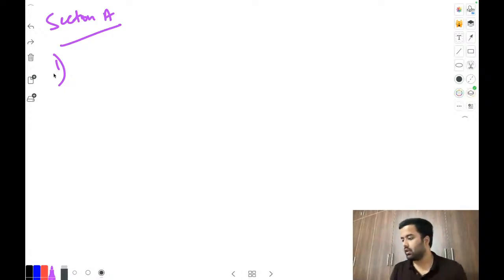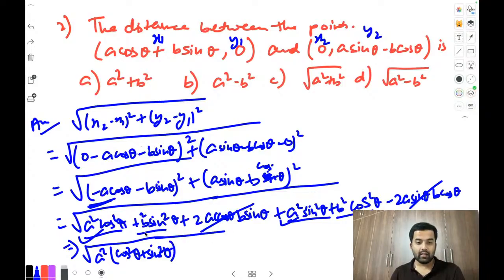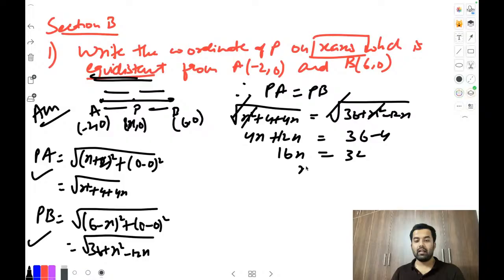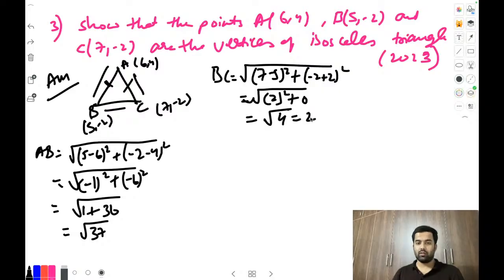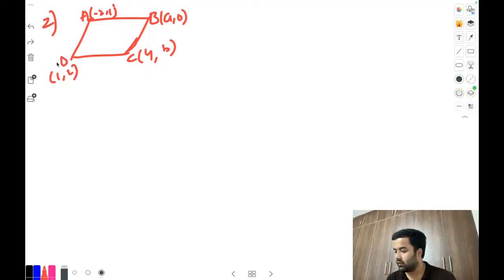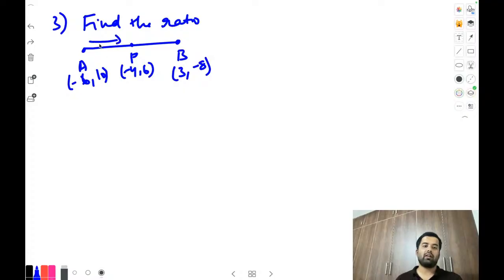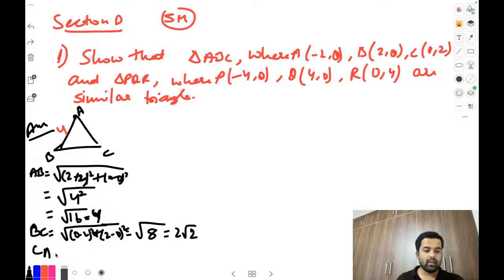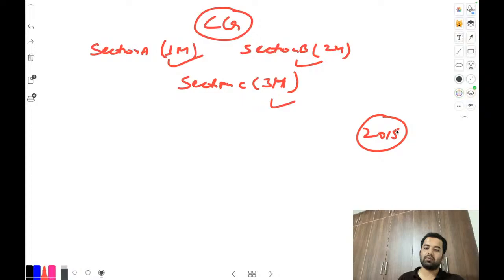Coordinate Geometry PYQ Discussion || Grade 10th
📐 **Coordinate Geometry | Class 10 Maths | Chapter 7 | Complete Explanation with Questions | CBSE 2026-27**

Welcome to this comprehensive lesson on **Coordinate Geometry** for **Class 10 Mathematics**. In this video, we will learn the fundamental concepts of coordinate geometry in a simple and exam-oriented manner.

### 📚 Topics Covered:

✔ Introduction to the Cartesian Plane
✔ X-axis, Y-axis and Origin
✔ Coordinates of a Point
✔ Quadrants and Sign Convention
✔ Plotting Points on the Coordinate Plane
✔ Identifying Coordinates from Graphs
✔ NCERT Examples & Important Questions
✔ Previous Year Questions (PYQs)
✔ Board Exam Tips & Shortcuts

This lecture is designed for **CBSE Class 10 students** preparing for the **2026-27 Board Exams**. Whether you're studying from NCERT or revising for your exams, this video will strengthen your understanding of Coordinate Geometry.